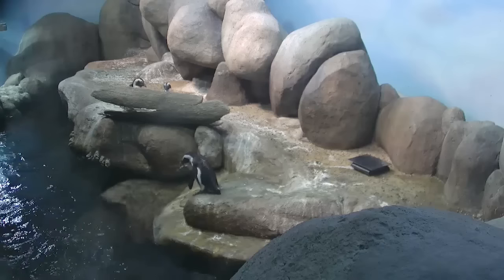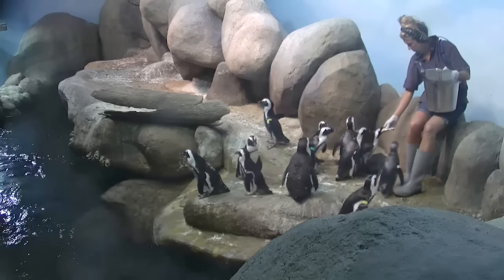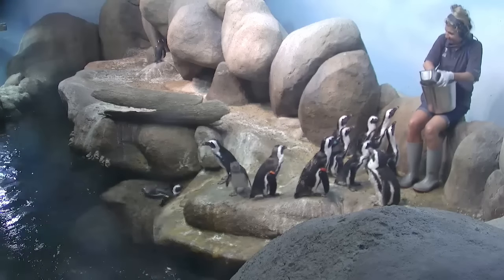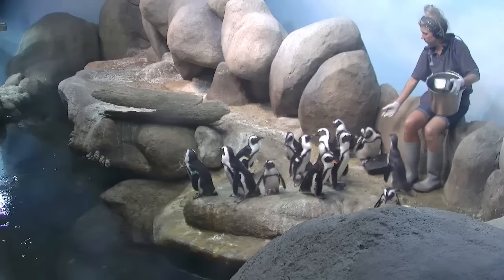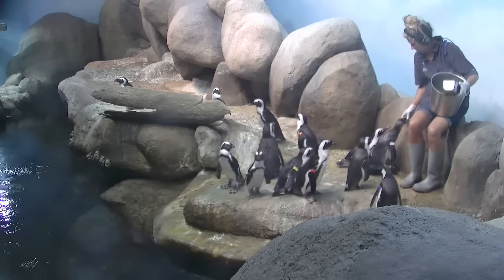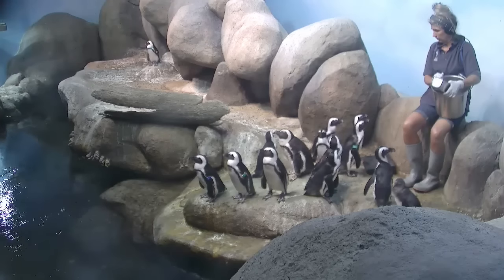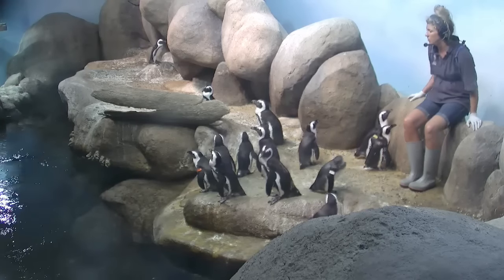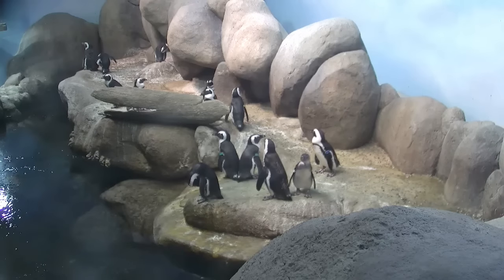African Penguin Feeding | California Academy of Sciences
Meet our African penguin colony while an Academy biologist feeds them and answers questions from visitors. Native to the coasts of South Africa and Namibia, these flightless birds have an important conservation story to tell.

Want to know more about African penguins? Learn about the biology and behavior of these fascinating birds